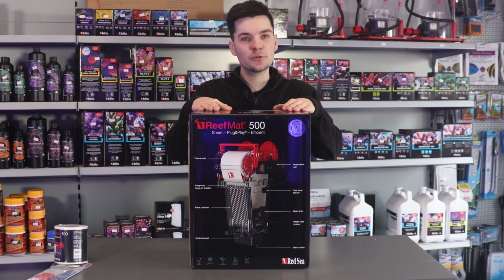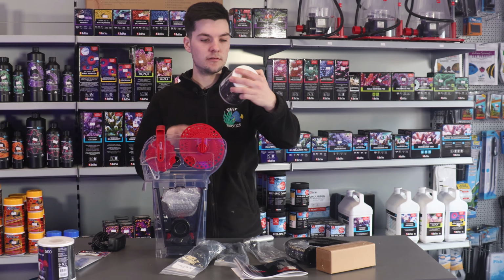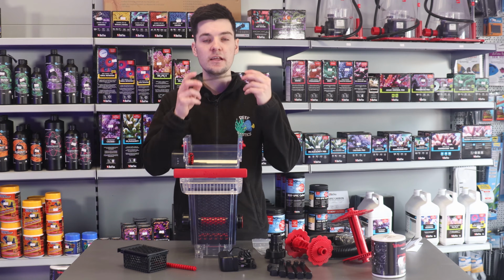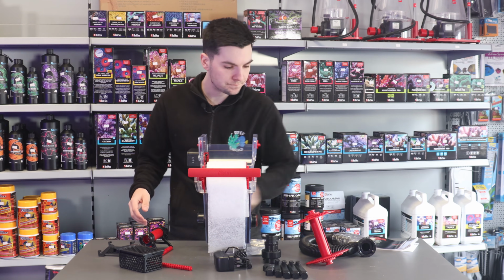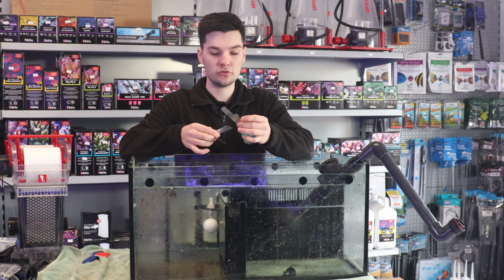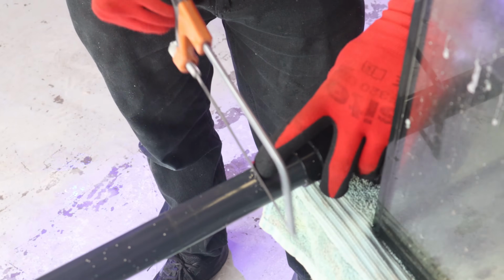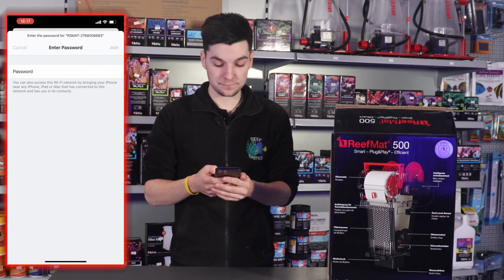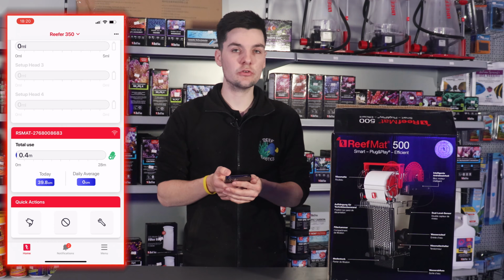Red Sea REEFMAT| Hands on setup & installation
We are very lucky to have one of the first Red Sea reefmats in our shop to install and set up, a incredible bit of equipment, stock is due to arrive in early may and there is a pre order already on the website (link below), we recommend pre ordering to avoid disappointment!